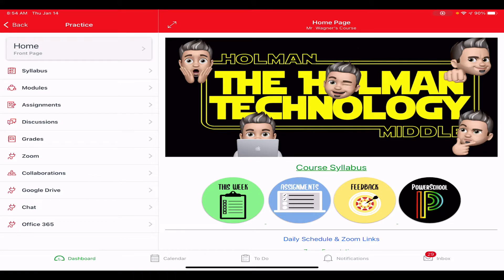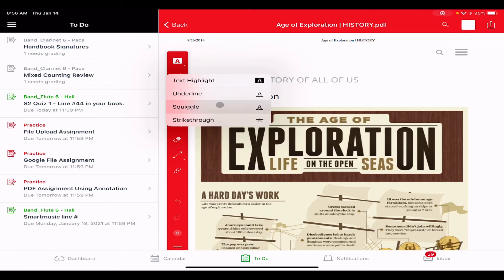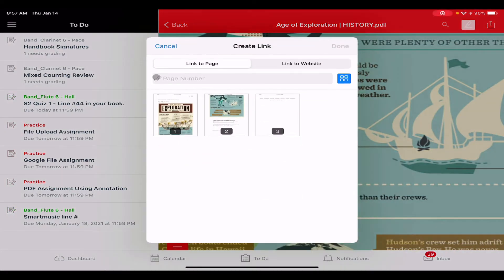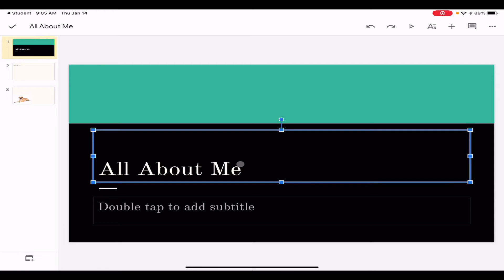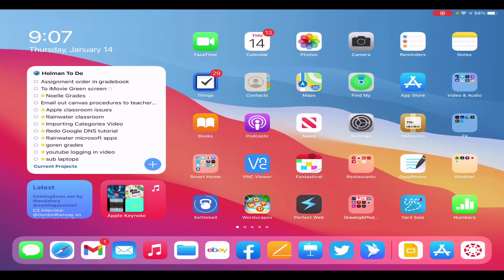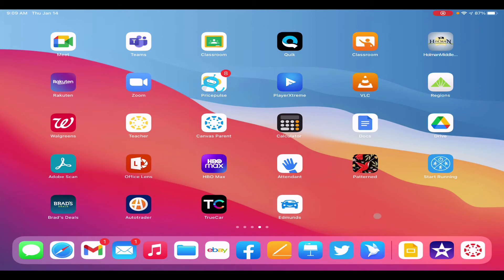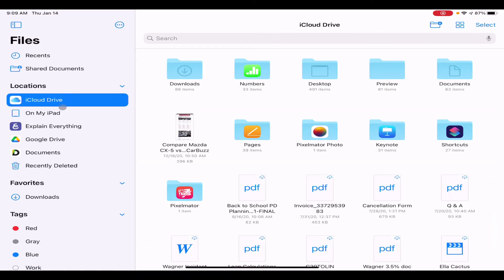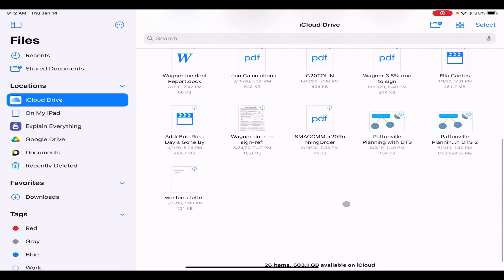Submitting Assignments in Canvas for iPad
This video shows how to submit three different types of assignments using the Canvas app on your iPad including:
-Annotating on PDFs (0:40)
-Google Assignments (3:14)
-Media or Files Assignments (4:53)
It shows how to make sure they are submitted properly and how to avoid some of the problems that can occur.